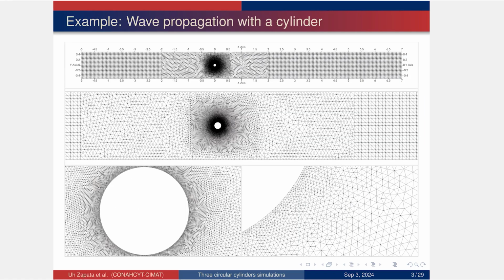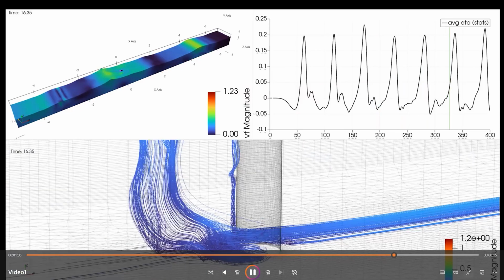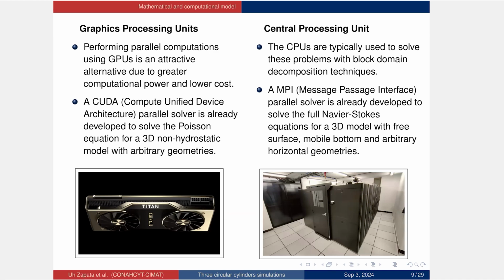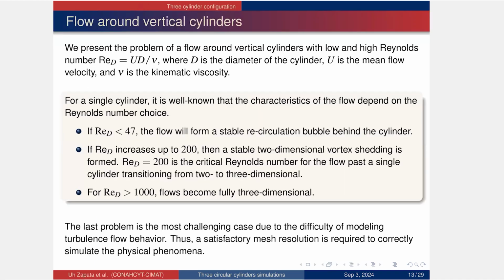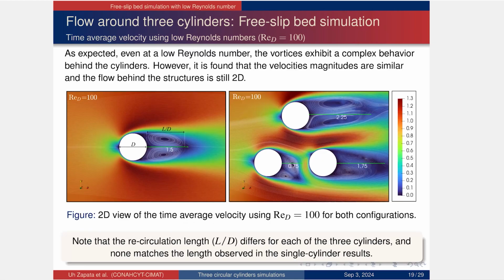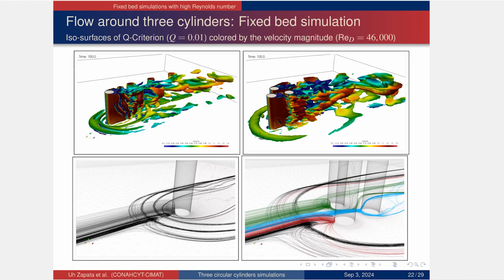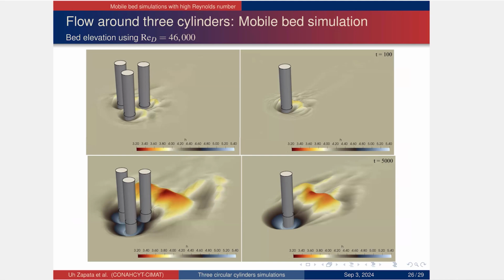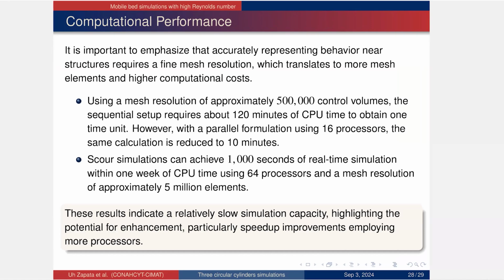Three-dimensional parallel simulations of the scour around multiple cylinders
ParCFD2024 Other Topics 1 - M. Uh Zapata